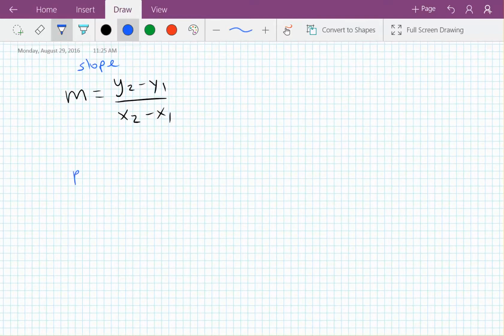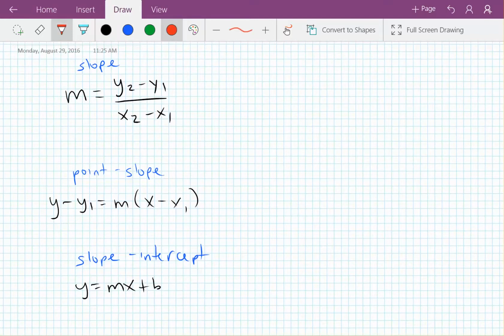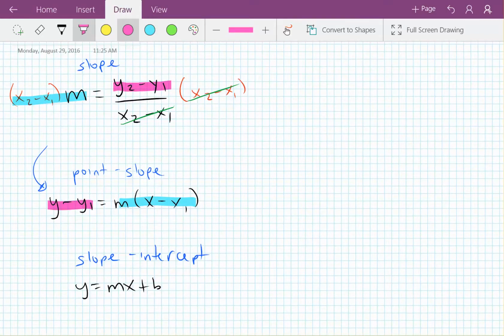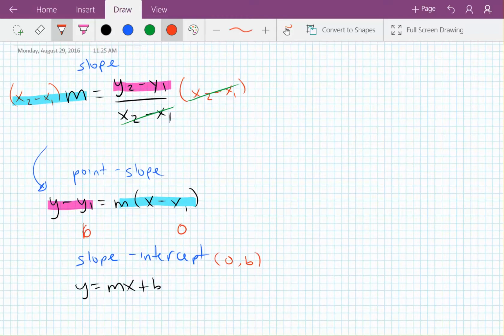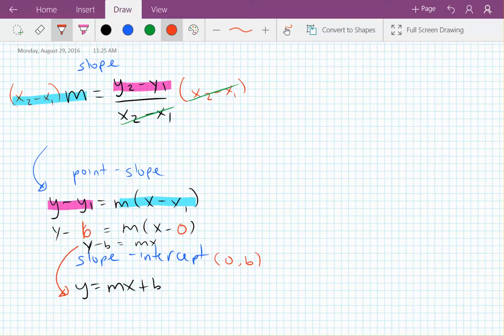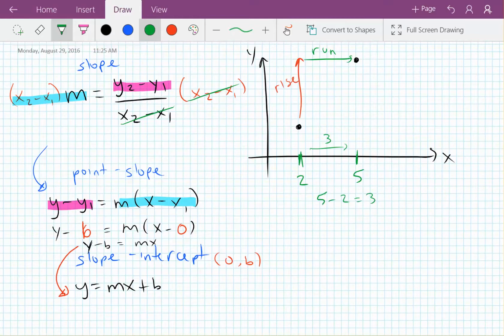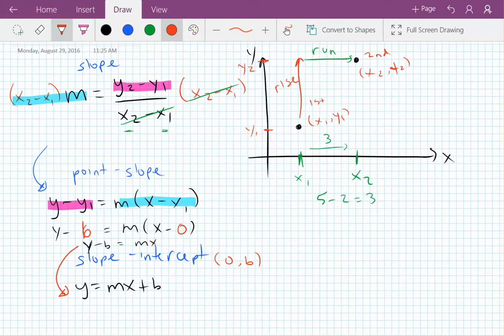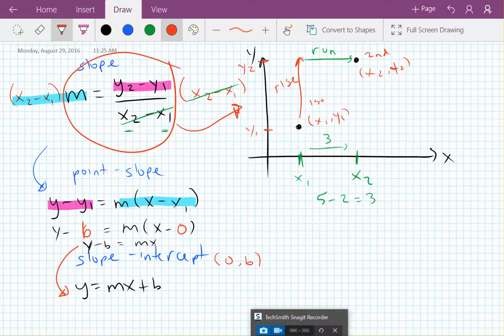slope and equations